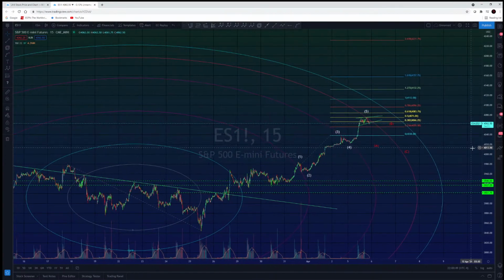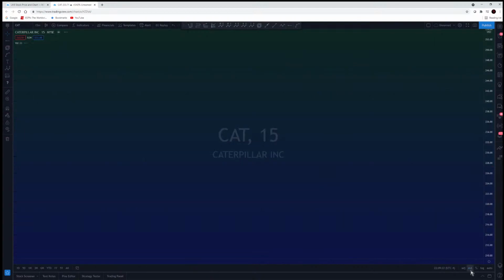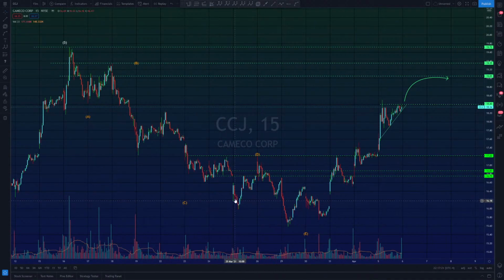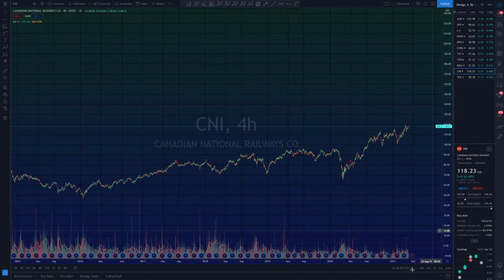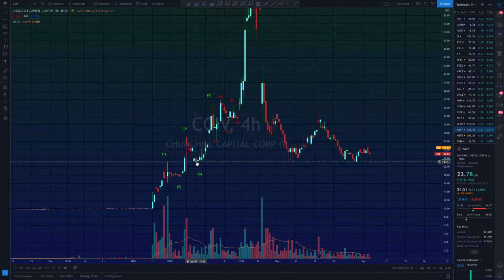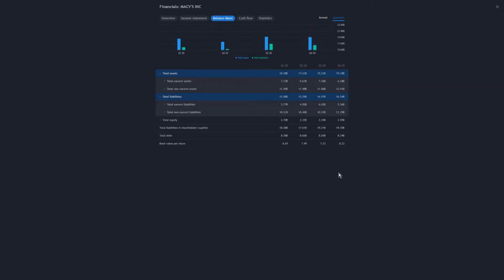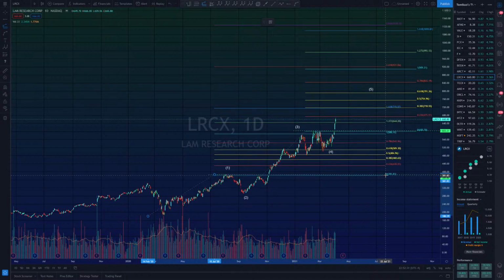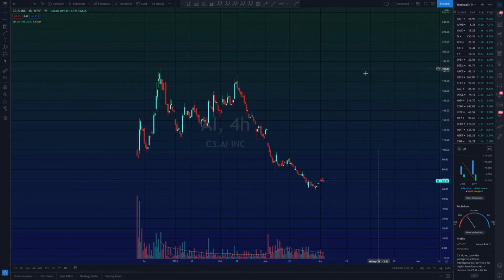Sunday Night Classroom: Charting Futures - 4/5 | The Financial Cloud